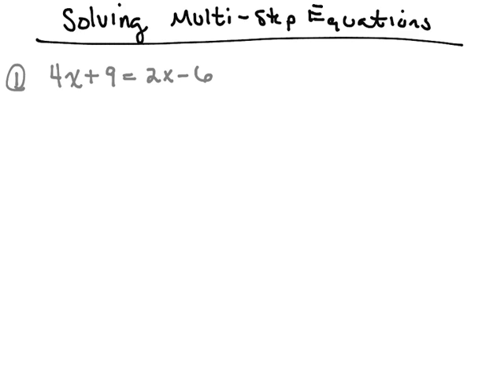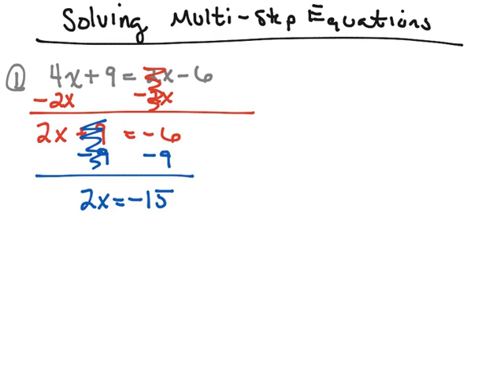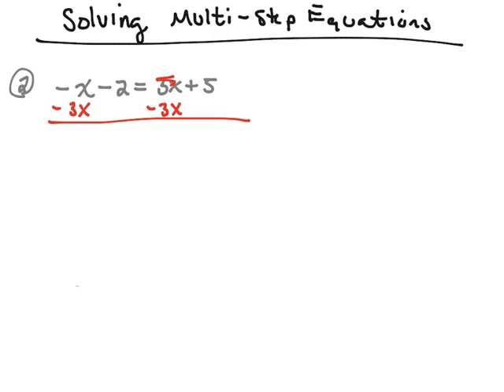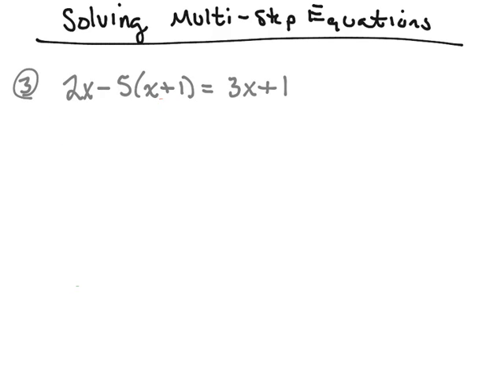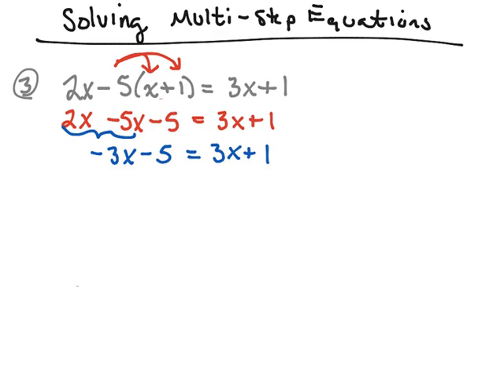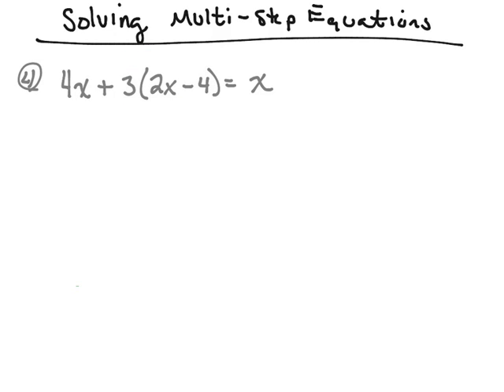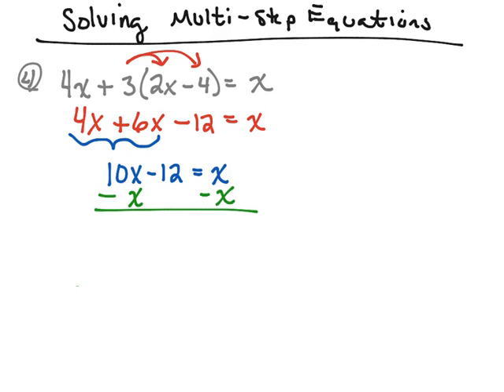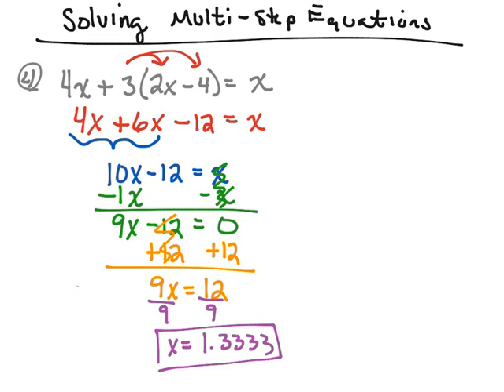Simplifying Algebraic Expressions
Students will learn to simplify algebraic expressions.